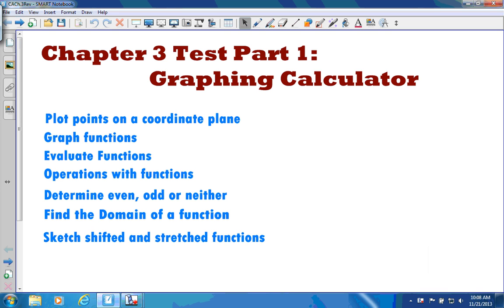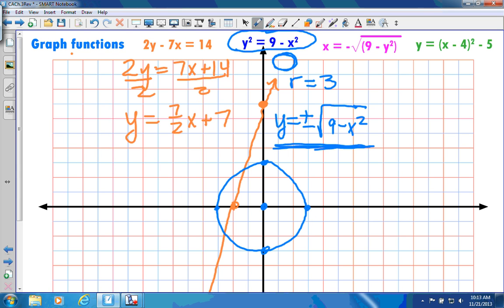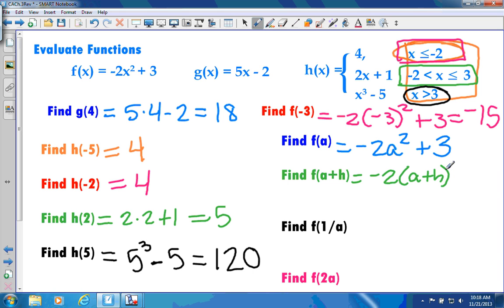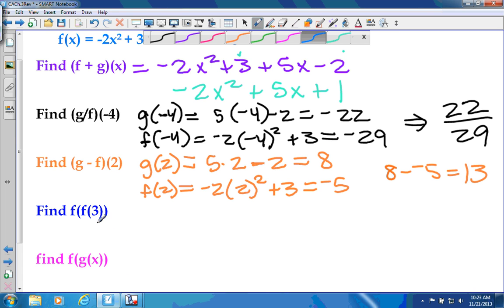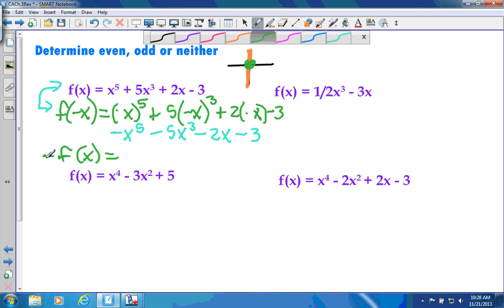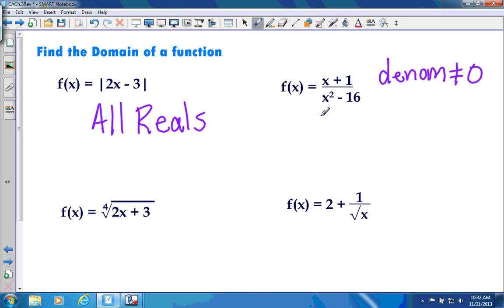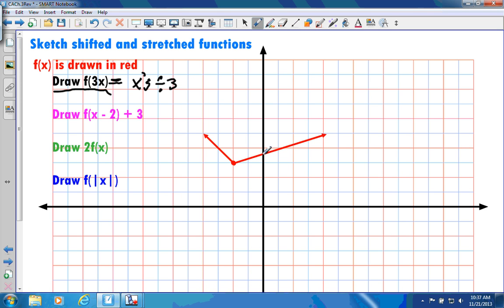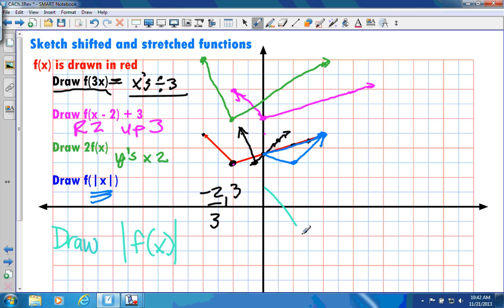College Algebra: Chapter 3 Review Part 1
Review of the Graphing Calculator part of the test.